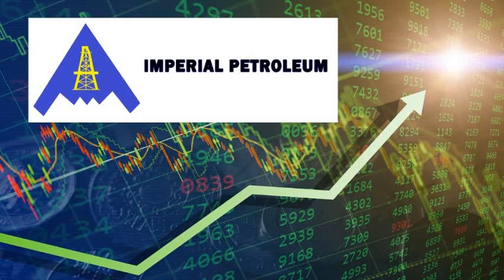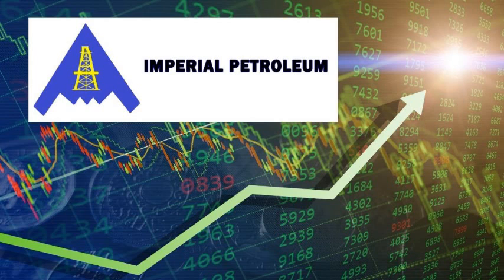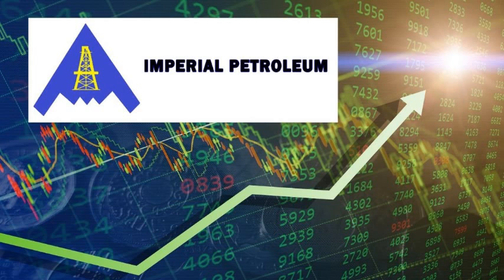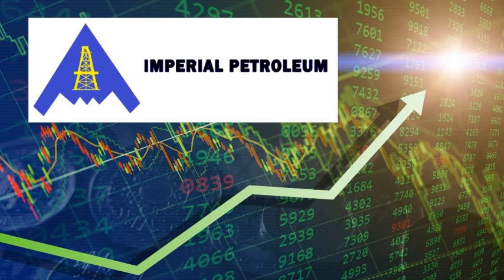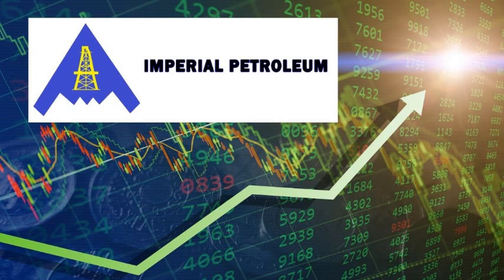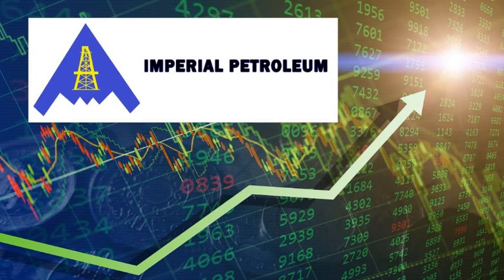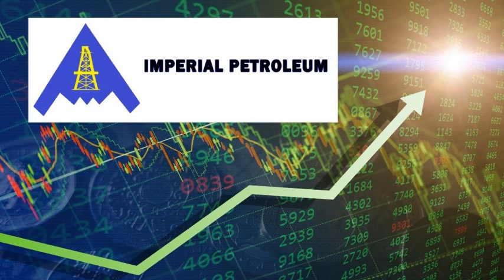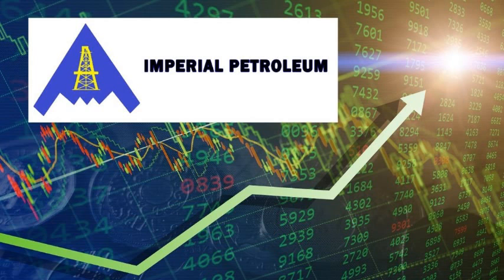IMPP STOCK: THE DIRTY TRUTH WAS JUST REVEALED! | IMPP Stock - Very Big Bad News For Share Holders